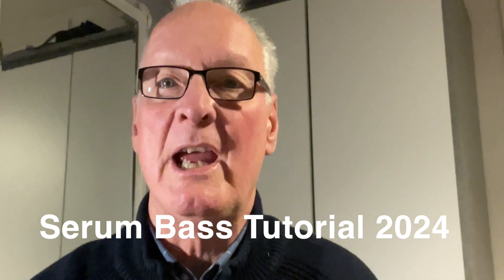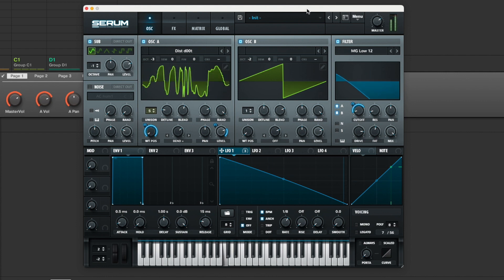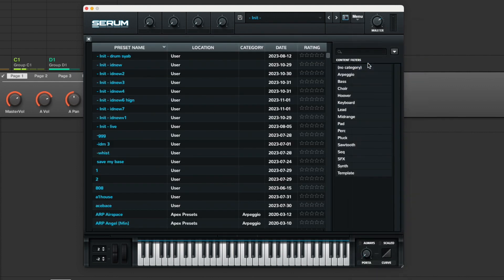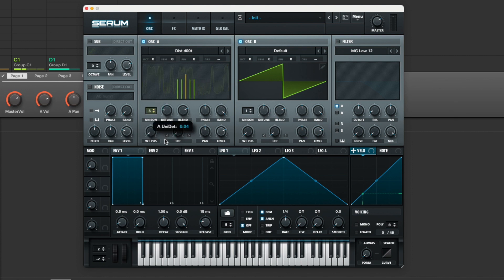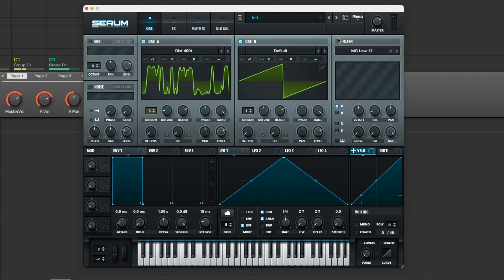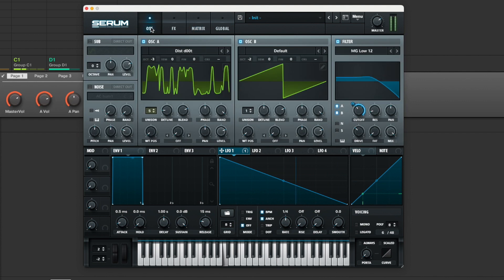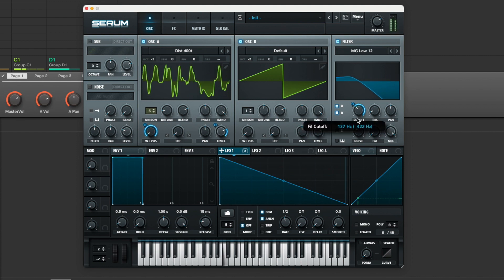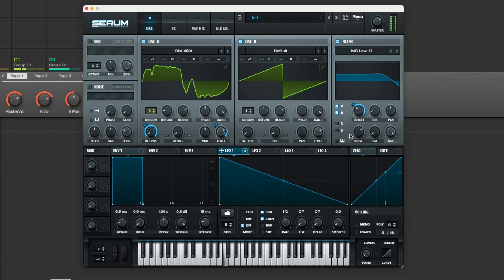Tone Up Your Sound with This Hidden Serum Bass-line Trick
Boost your sound with this hidden Serum bass-line trick! Learn how to use the Serum VST plugin to enhance your music production.
In this Future House Bass sound Tutorial, I'll teach you how to create a bass sound in Serum that will sound incredible in 2024.

In this tutorial, you'll learn how to create a bass sound in Serum that will sound incredible in 2024. By the end of this tutorial, you'll have the skills needed to create Future House bass sounds that will sound amazing on any track!
Future House Bass sound Tutorial in Serum for 2024